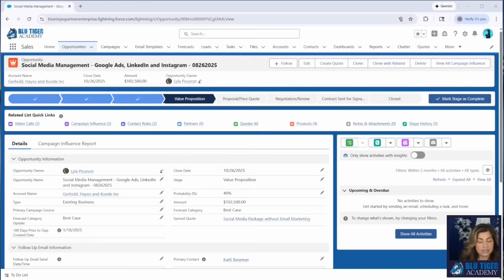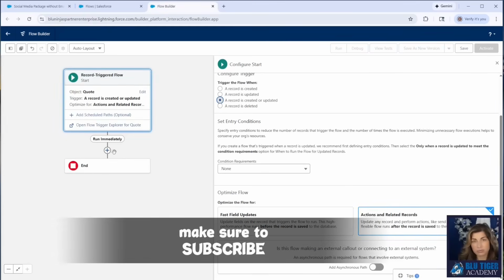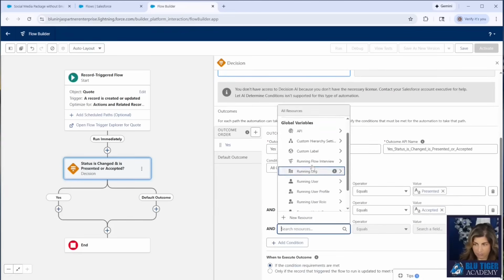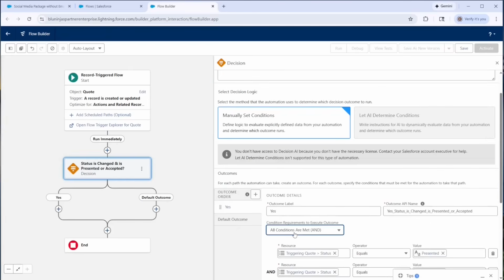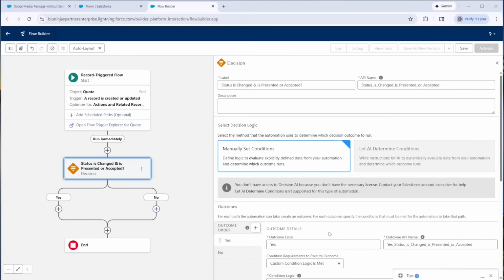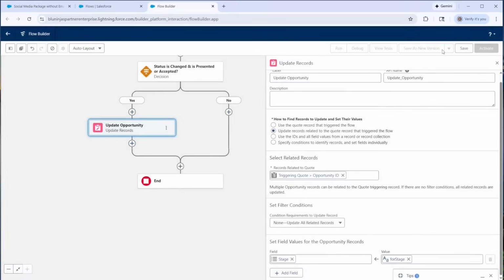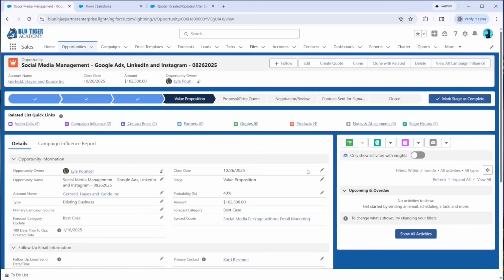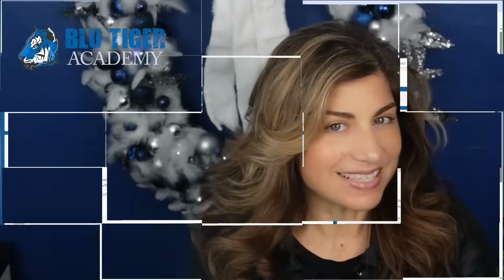Salesforce Quotes Part 5: Automatically Update Opportunity Stage from Quote Status Changes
In this video, we’ll continue our Quote series by building an automation that keeps your synced Quote status and Opportunity stage in lockstep. When users update the synced Quote, a Record-Triggered Flow will automatically update the Opportunity Stage so your pipeline stays accurate without extra clicks or manual updates.

You will learn how to:
 • Choose the right object and trigger for the flow
 • Map synced Quote statuses to Opportunity stages
 • Automatically update the Opportunity Stage when the synced Quote changes

By the end, your revenue teams will have a smoother process and cleaner pipeline data.

Salesforce Quotes Part 4a and b: Create a Custom New Quote Process Using a Screen Flow

Blu Ninjas Articles:
Salesforce Quotes Part 1: Intro to Quotes & Why They Are Important:
Salesforce Quotes Part 2: How to Generate a Quote PDF & Email to Customers
Salesforce Quotes Part 3: How to Create a Custom Clone Quote Button
Salesforce Quotes Part 5: Automate Update to Opportunity Stage Based on Quote Status Updates

0:00 Intro
0:30 Overview of Business Problem
0:54 Create a Record-Triggered Flow
5:20 Test Opportunity Stage Updates
6:45 Wrap-up